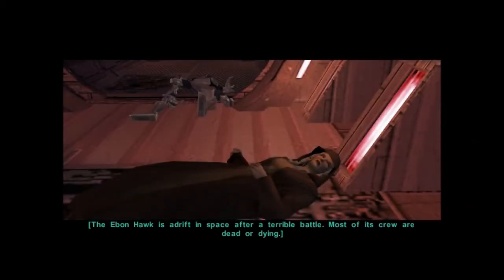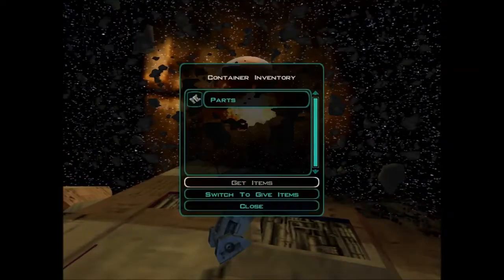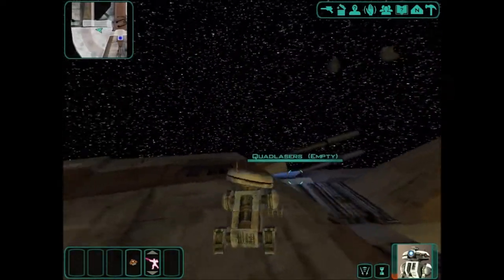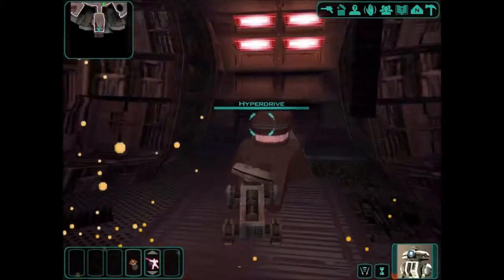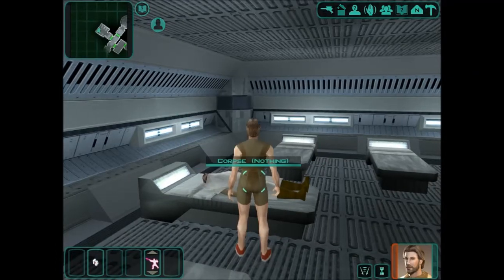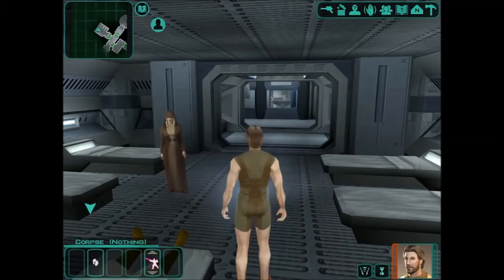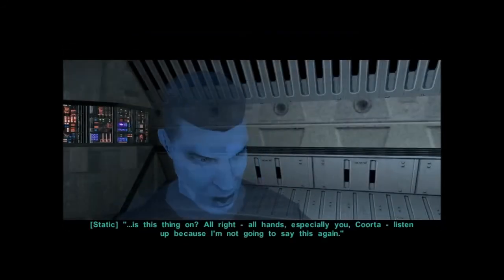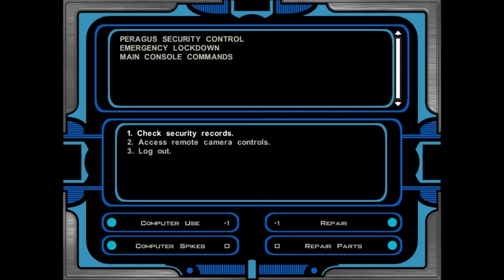Star wars Knights of the old Republic: Teil 1: Gestrandet in einer Mine.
Verfolgt von den Sith!
Nach einem schrecklichen Bürgerkrieg zerstreuten sich die jedi so weit wie möglich um unentdeckt zu bleiben. Angeblich soll der letzte bekannte Jedi auf einem Schiff gesichtet worden mit dem Namen : "Die Ebon Hawk" Nach einem schweren Kampf versucht sich nun Drackoron Oklashrm zu erholen und einen weg zu finden seinen Peinigern weiterhin zu entrinnen...